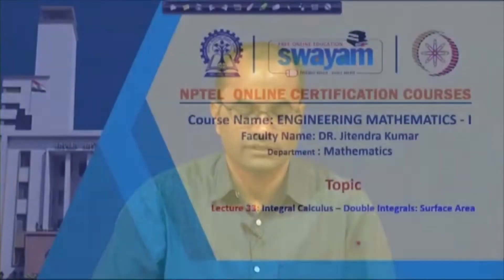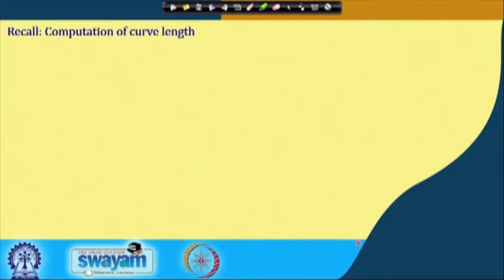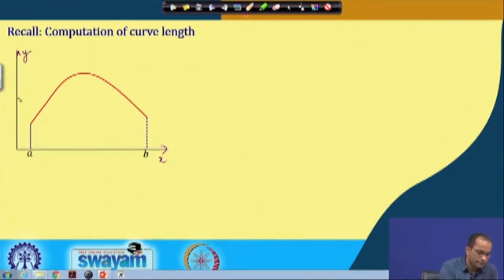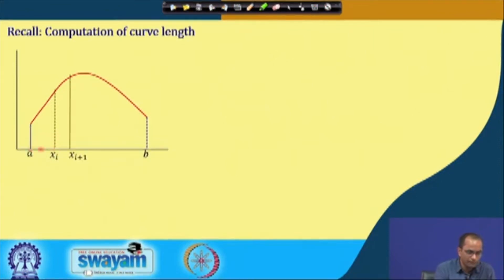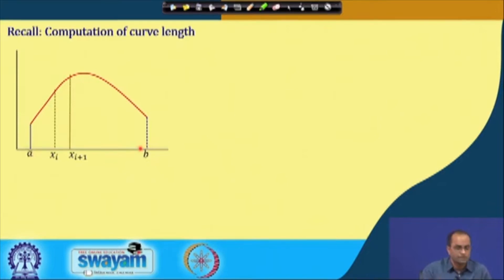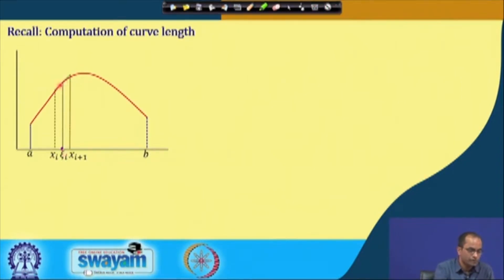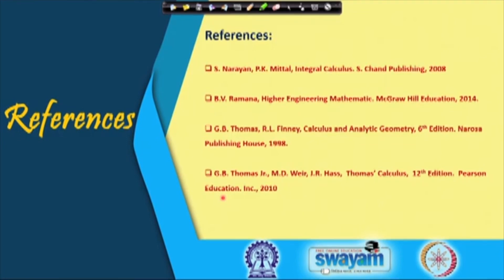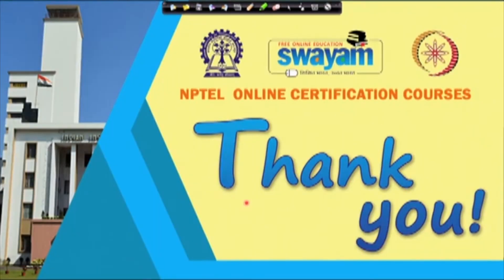Integral Calculus -Double Integrals: Surface Area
Subject : Mathematics